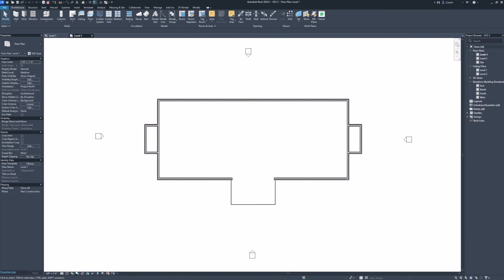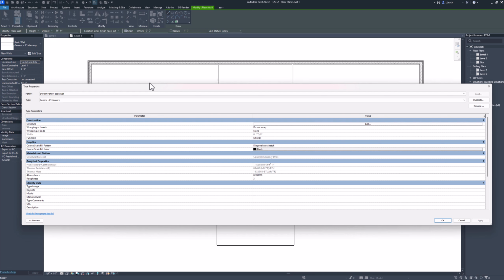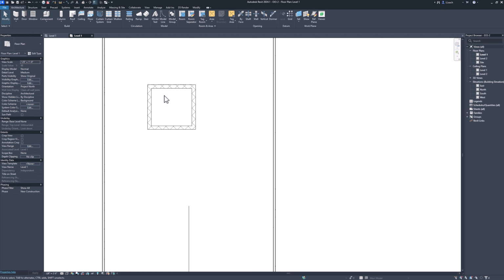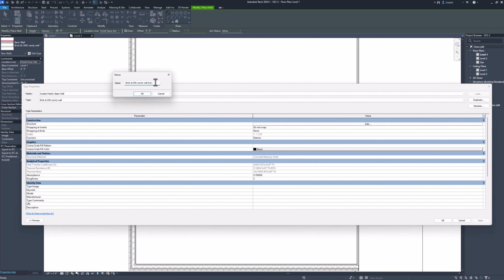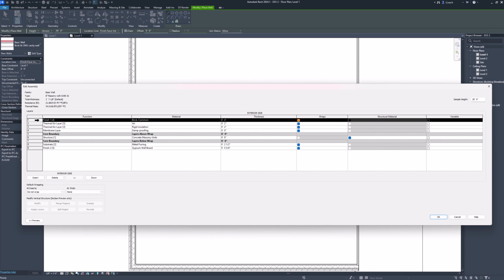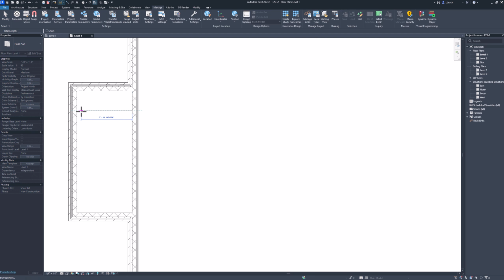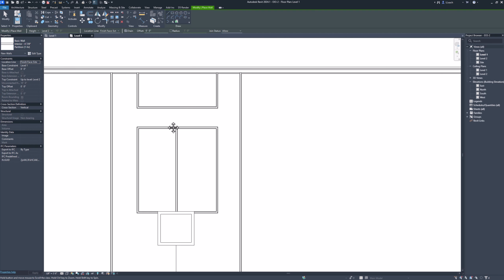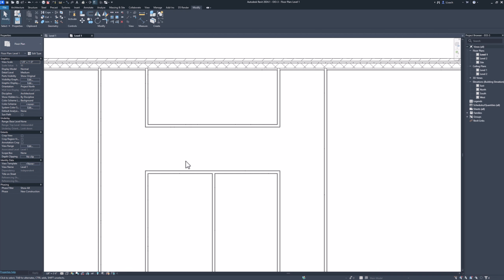REVIT OFFICE BUILDING: INTERIOR WALLS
Creating the interior walls for the Office Building project in Revit.